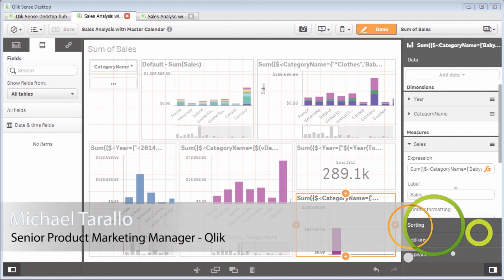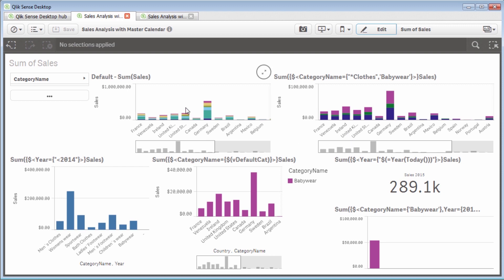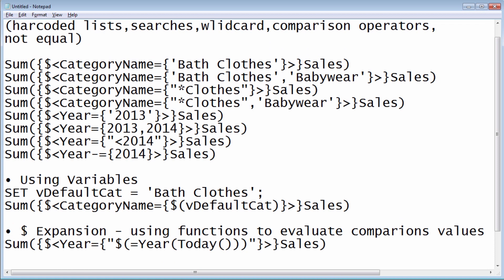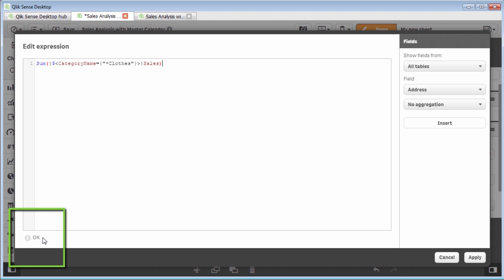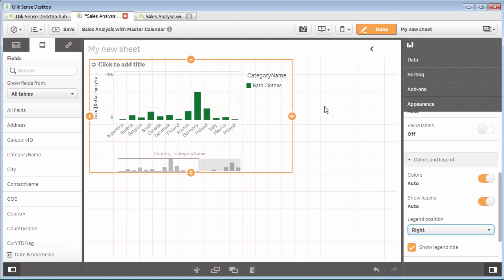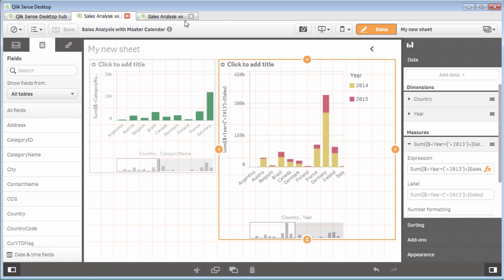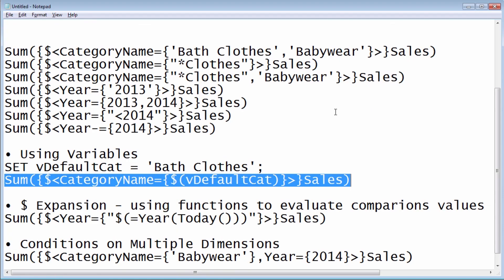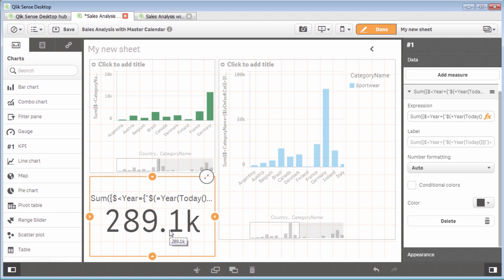Set Analysis: taking the next steps - Qlik Sense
Watch this video to learn some more about what you can do with set analysis as well as to get an even better understanding of its expression syntax.